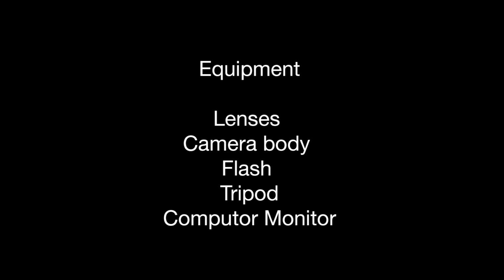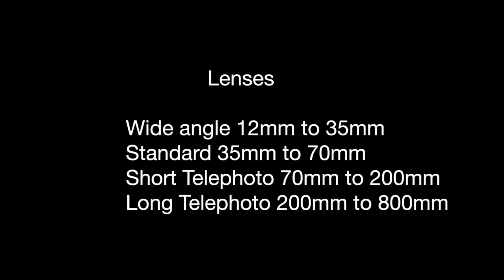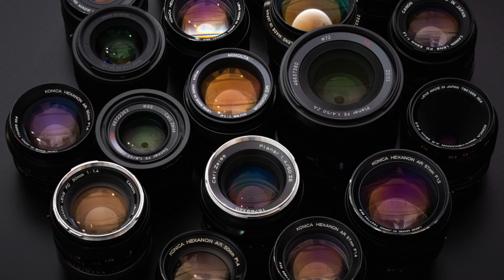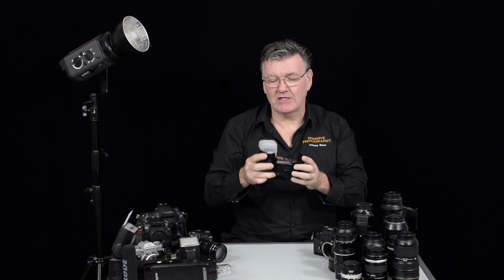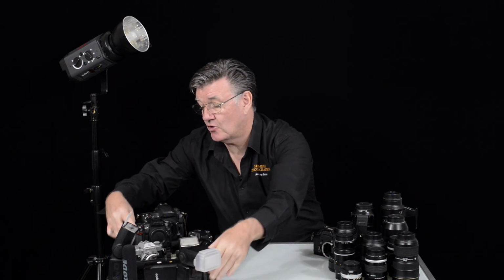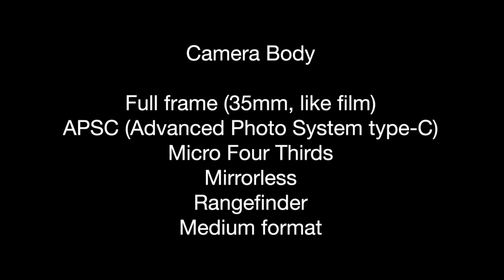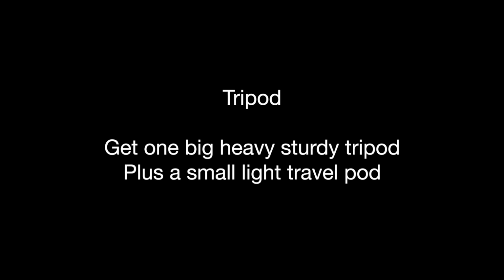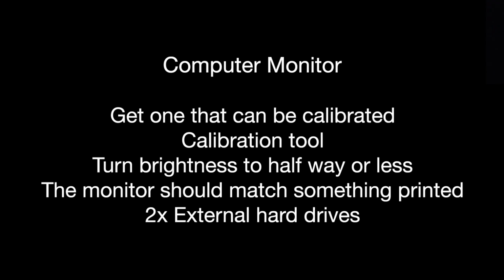Learn Photography - Equipment - Enthusiast Tutorial - Digital Photography Course by Anthony Burns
What equipment should you have in your kit?
Now that you are leaving the beginner stage you can start to collect the gear that will be useful to you and what you like to shoot.

Learn about photography from a full time professional photographer with decades of experience behind the camera.
Anthony Burns APP is an accredited prof photog from Sydney Australia.
Shooting for magazines since the 1990's has taught him that "You must get the shot, no matter what. You cannot go back to the editor empy handed"
If you want to learn photography, and maybe one day, make it your profession, then you are in the right place.

for a one on one tutorial or ask him for advice if you want to start your professional journey.